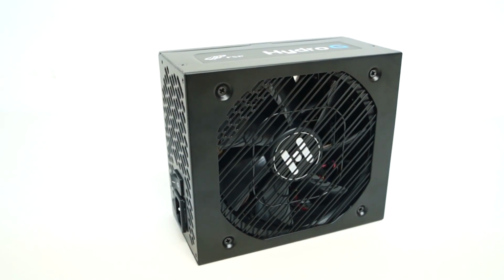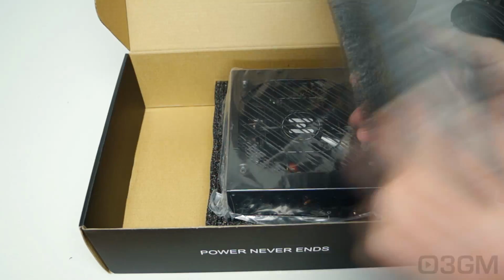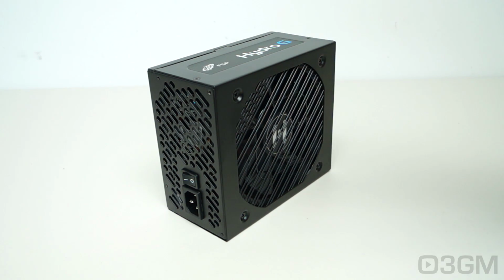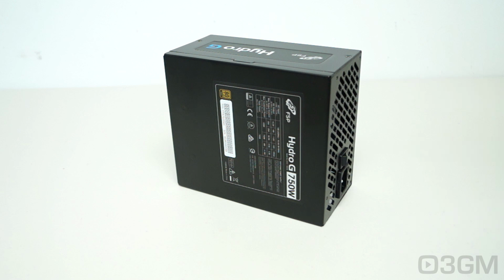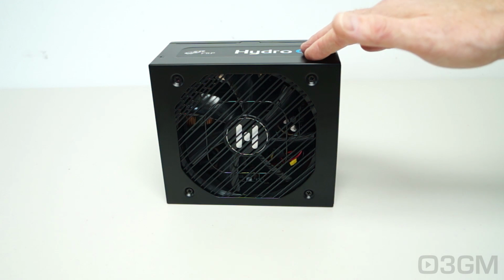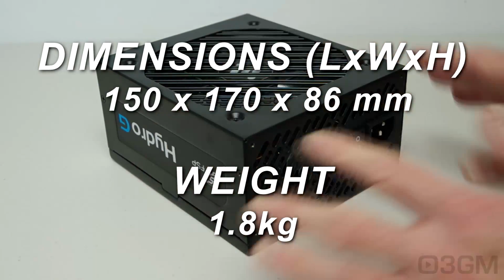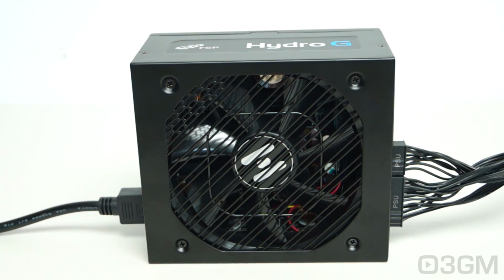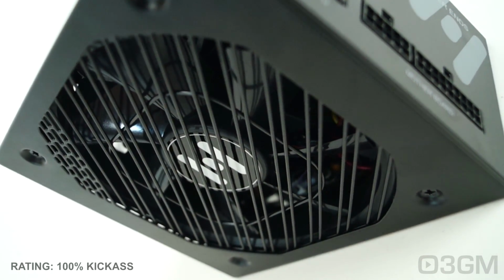#1749 - FSP Hydro G 750W Modular Power Supply Video Review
The FSP Hydro G 750W Power Supply is affordable, offers excellent power, has Japanese capacitors, is 100% modular, includes a quiet FSB 135mm fan, comes with a 5 year warranty and looks awesome. The MSRP on this unit is only $120 (Dec. 2015). At this price point it's definitely going to be a hit!